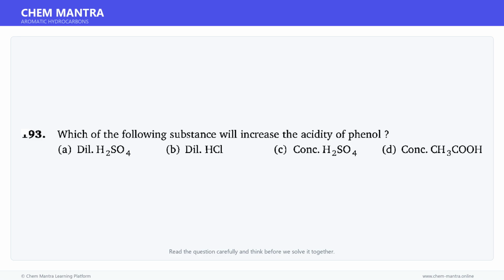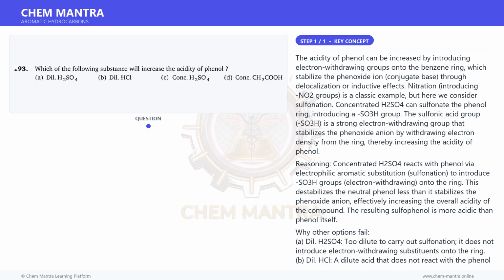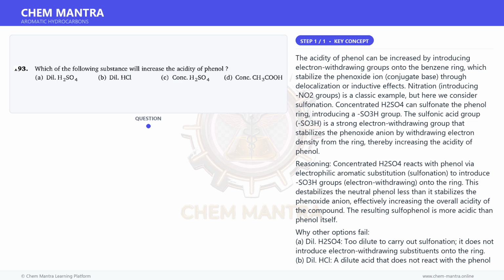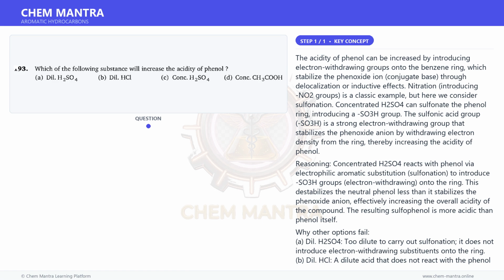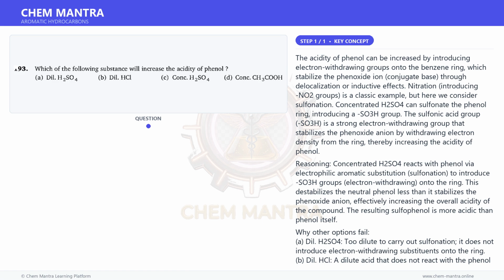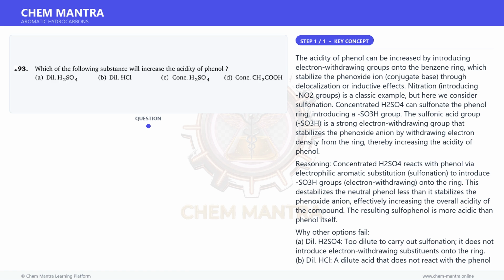The acidity of phenol can be increased by intr | Aromatic Hydrocarbons | JEE Chemistry | Chem Mantra